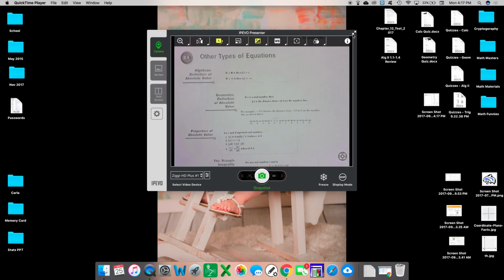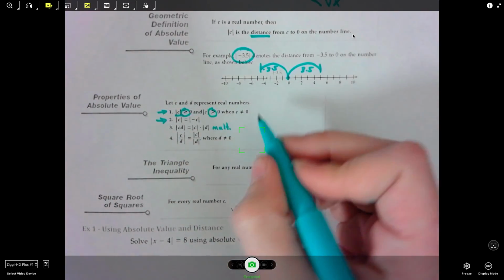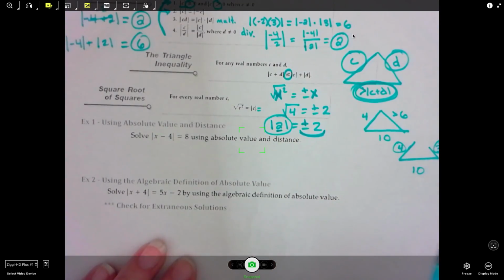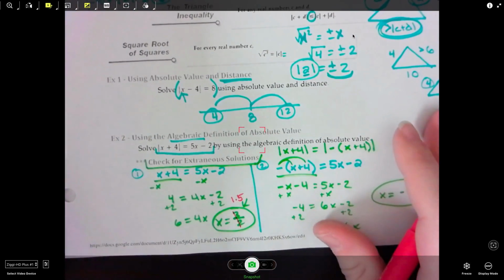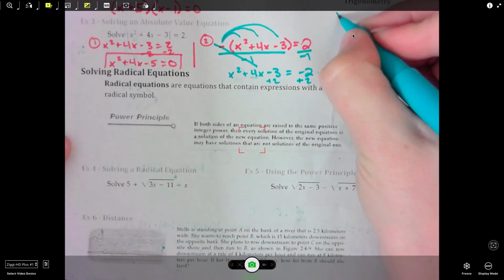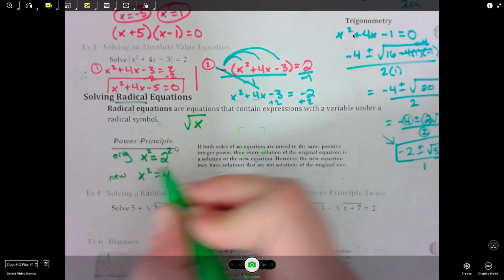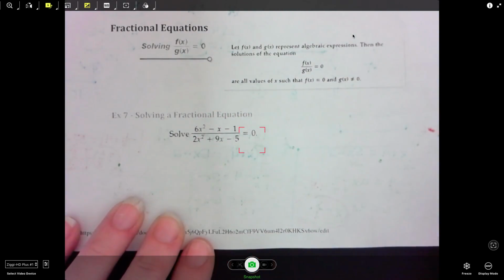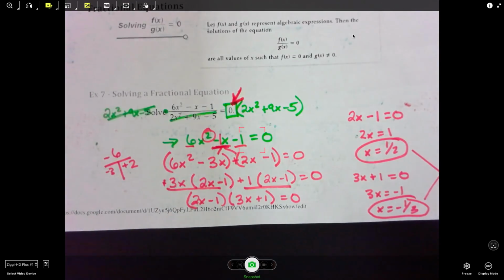Trig 2 4